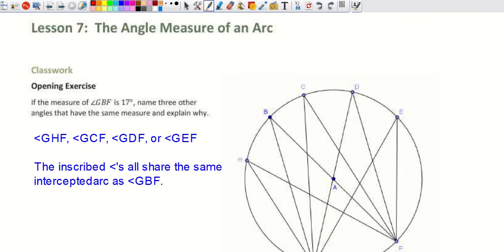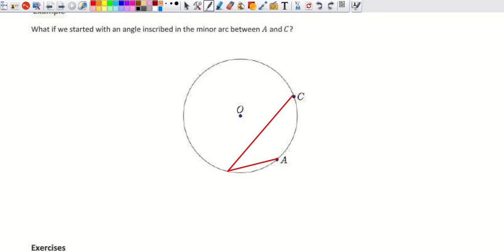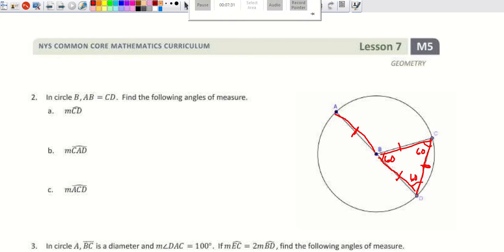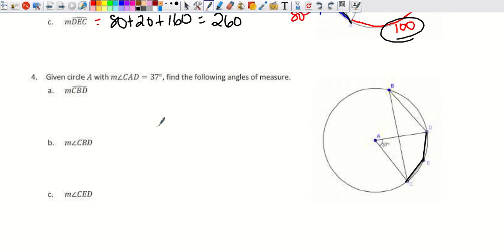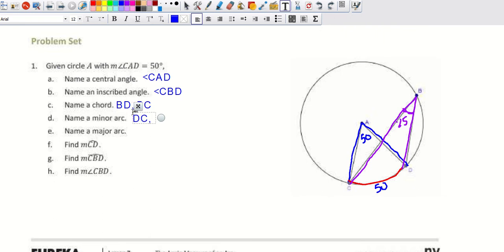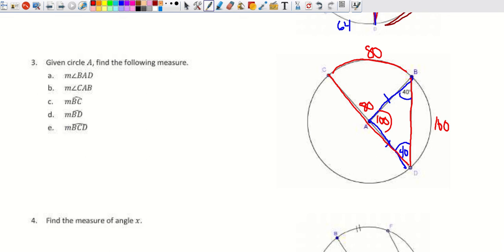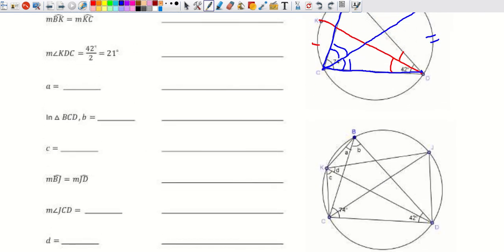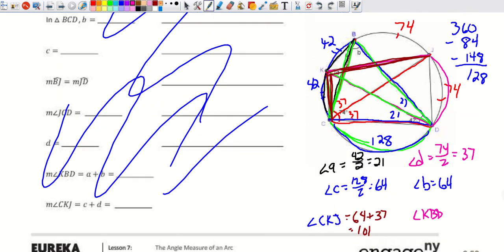Geometry Module 5 Lesson 7 Video